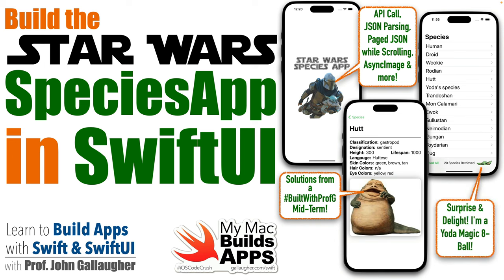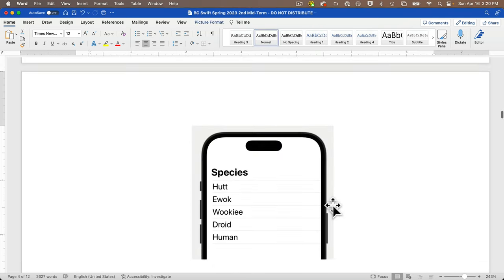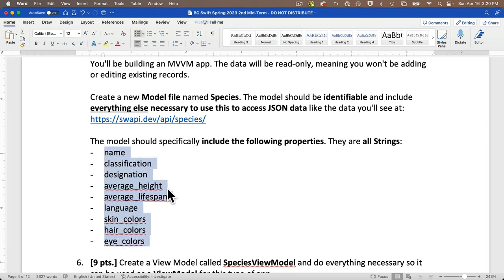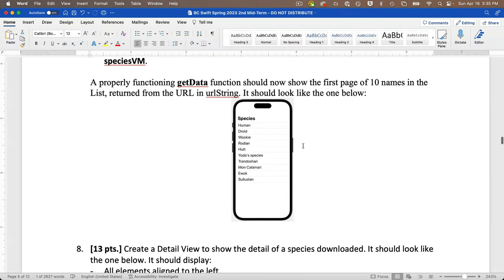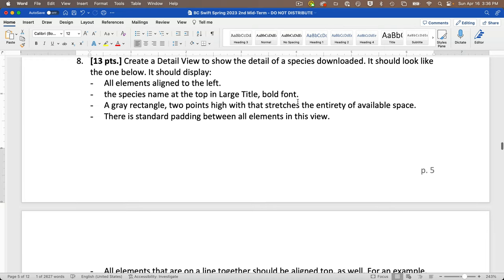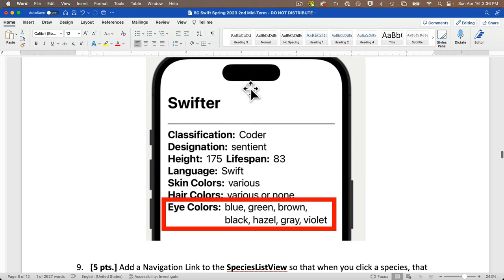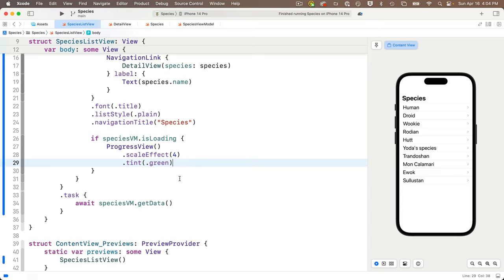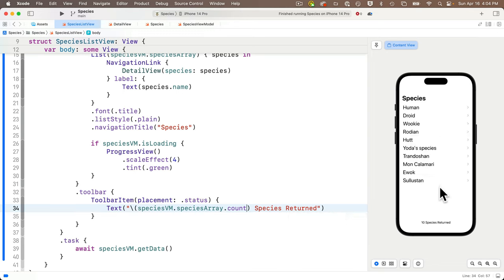Star Wars Species App in SwiftUI using SWAPI dev API and JSON Parsing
This is a 2nd-Mid Term solution for Prof. Gallaugher's Zero-to-Full Stack SwiftUI course. Students should be able to complete this exam after finishing the "Catch Em All" Pokemon app. Prof. G's students can't use earlier code or the Internet for help but can use a single, double-sided page of notes that they prepare. The reason for this is to prepare for coding interviews & ensure sufficient topical recall. You can watch the exam and pause after each question, trying to finish on your own, or you can watch as a follow-along learning video. This is not a lesson that introduces new topics, so the explanations go by quickly. It's assumed you've already seen these topics at this point. Need to start with earlier lessons?